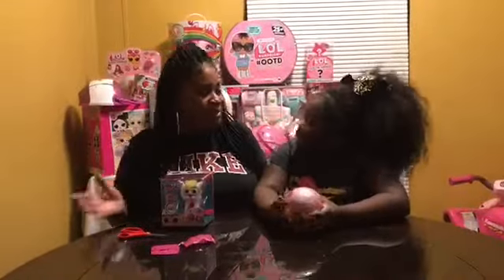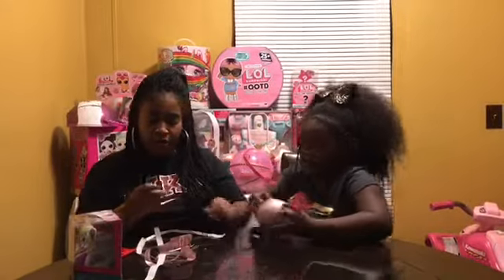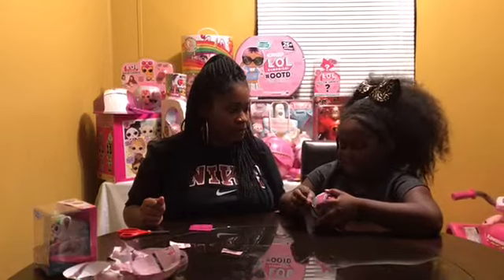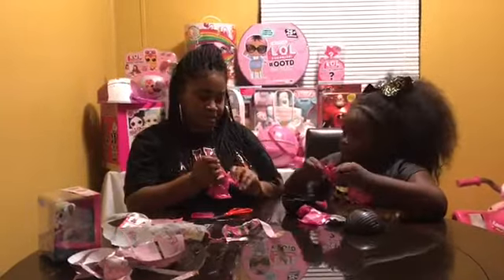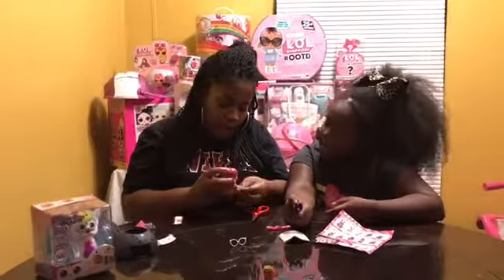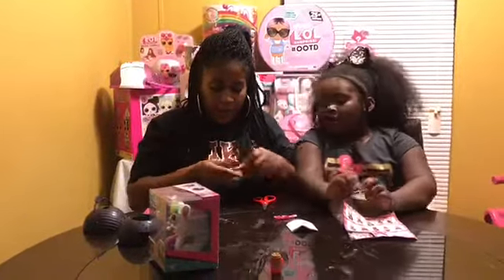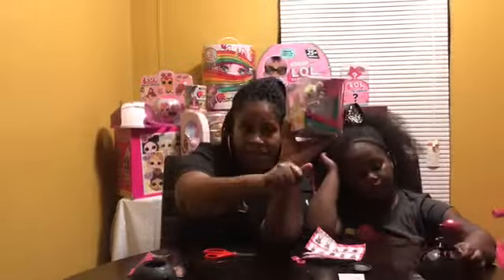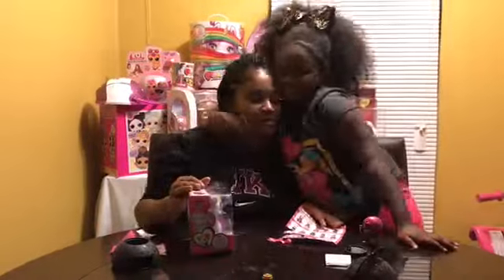LOL SURPRISE GLAM GLITTER SERIES!Whats inside?